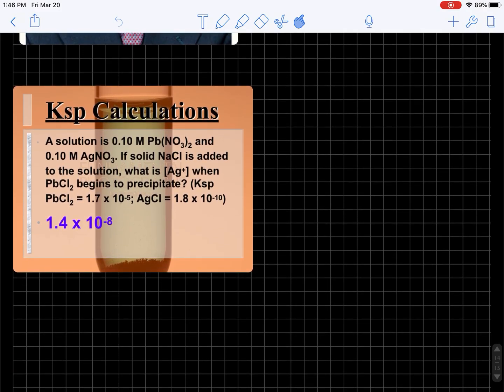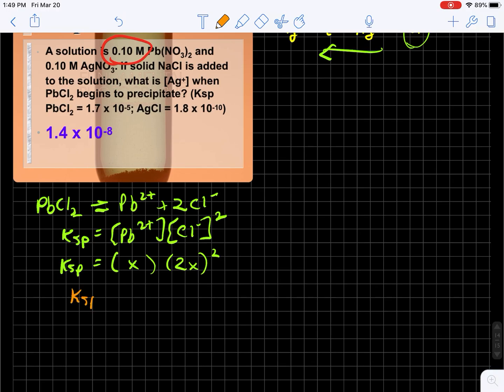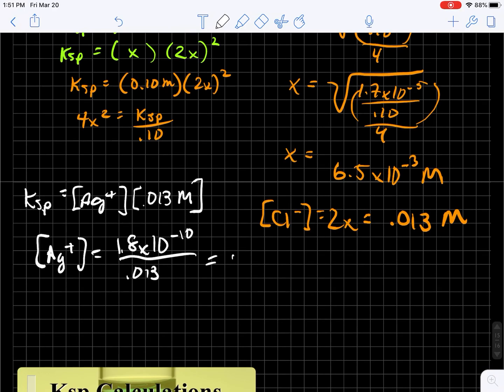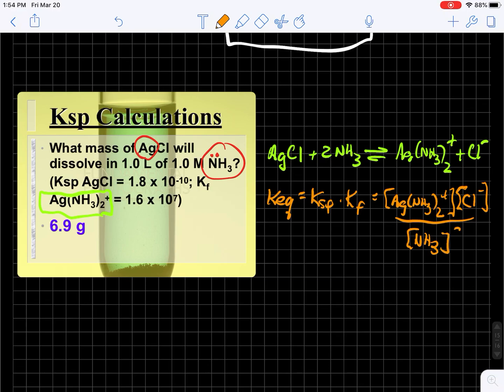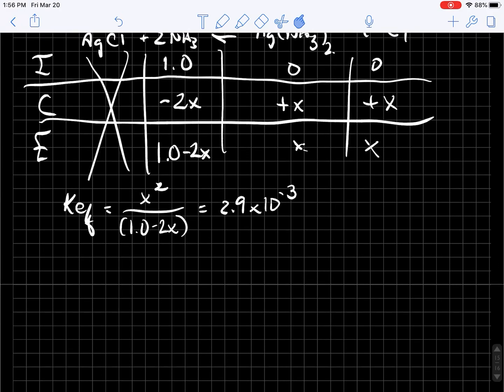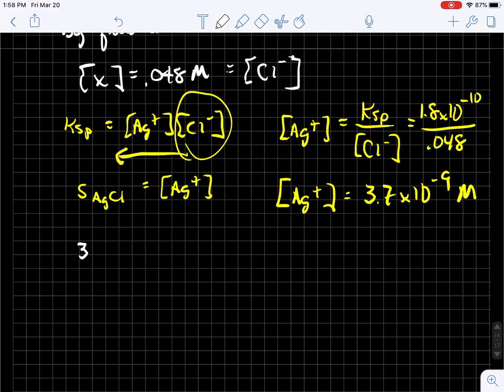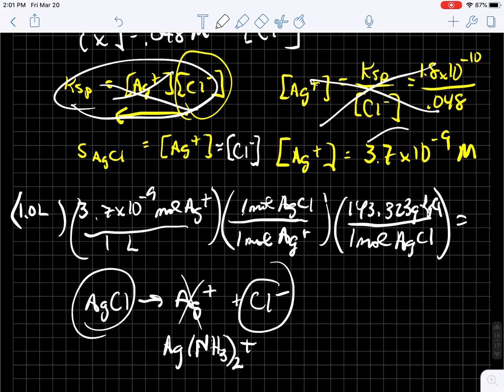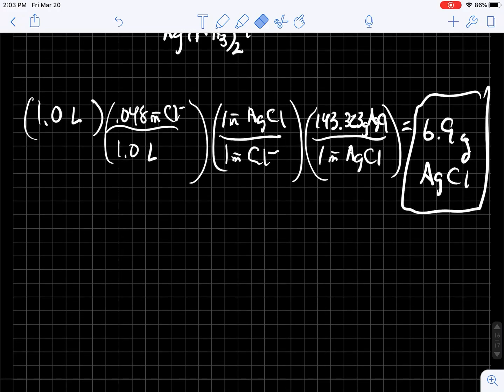AP Chem ch 16 slides 40-41